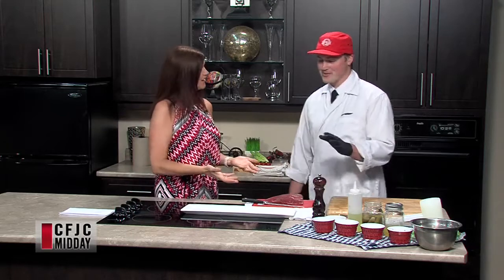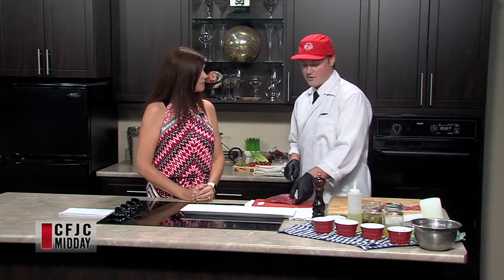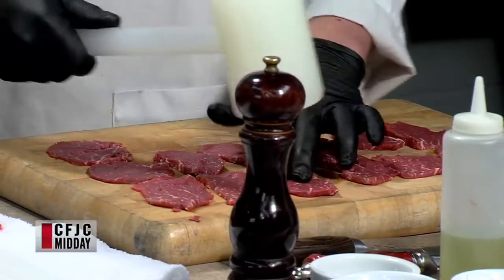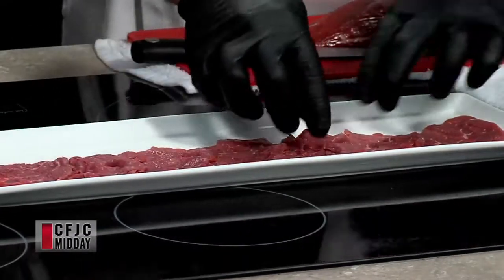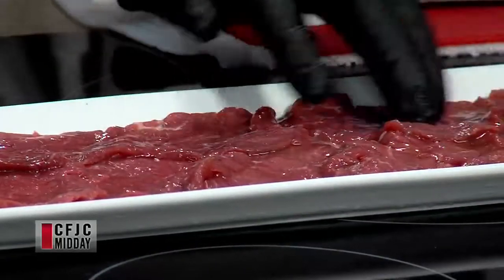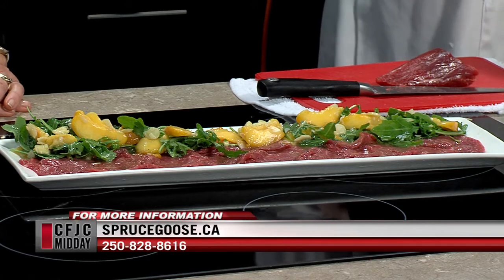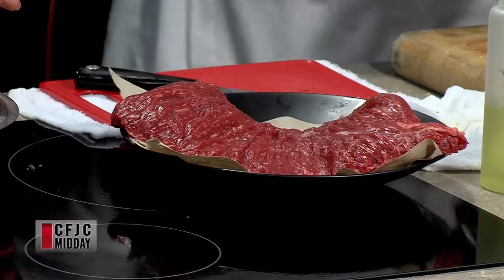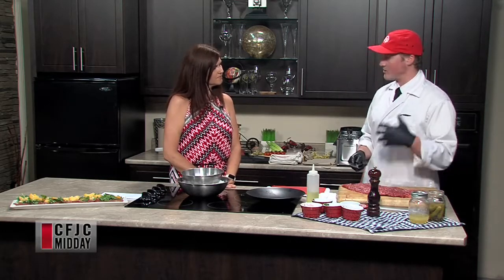CFJC Midday - July 28 - Spruce Goose and Chop N Block